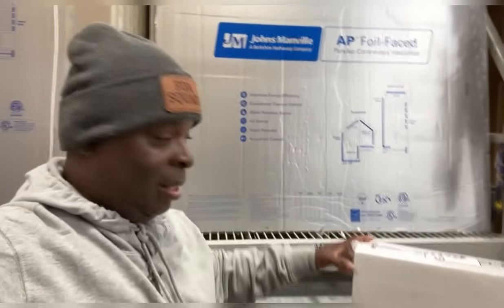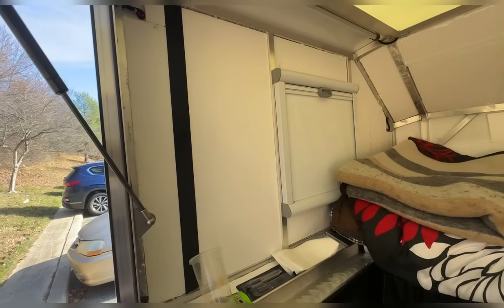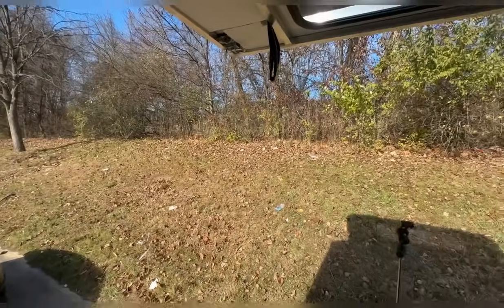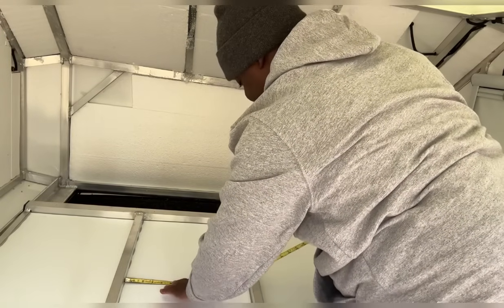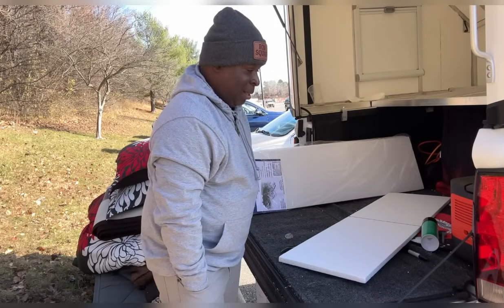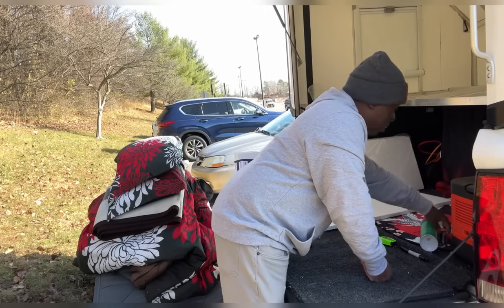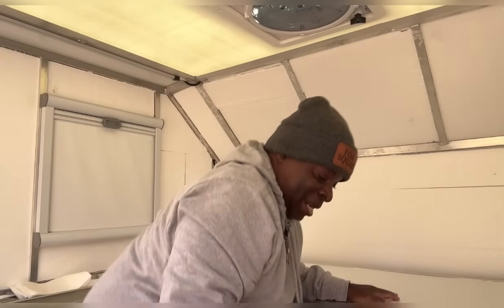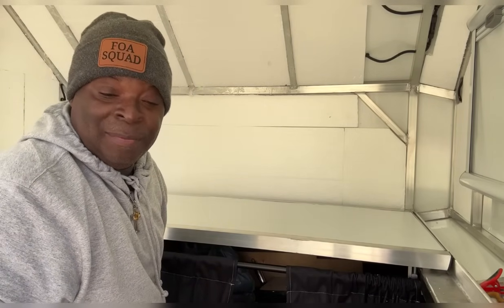My Truck Camper Life: Bed Insulation | 85% Finish Insulating The Truck Topper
Hey FOA. Today I insulated my bed in the truck topper. I am 85% finished the outer layer of the insulation in the camper.